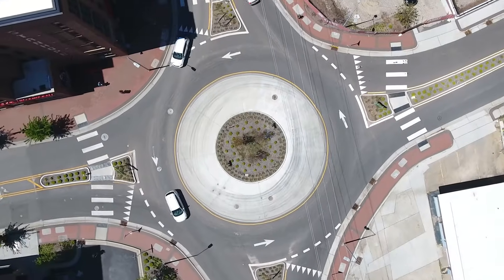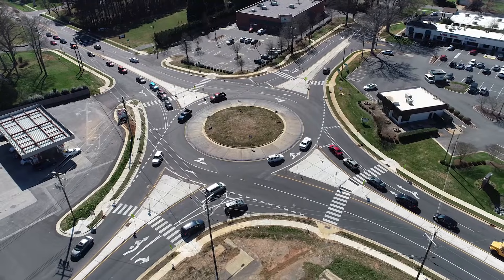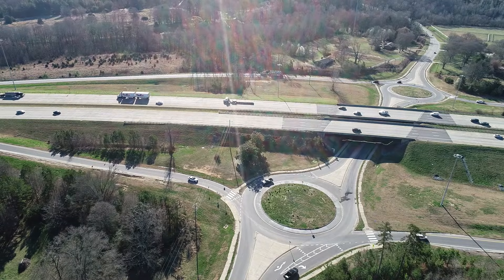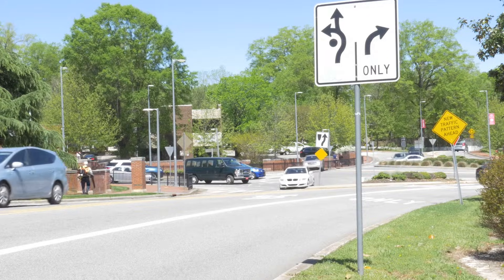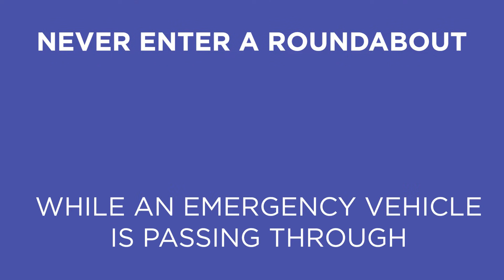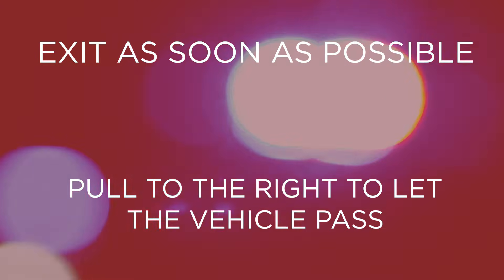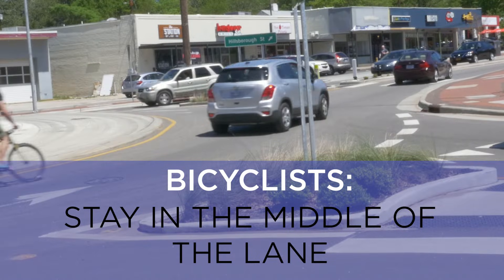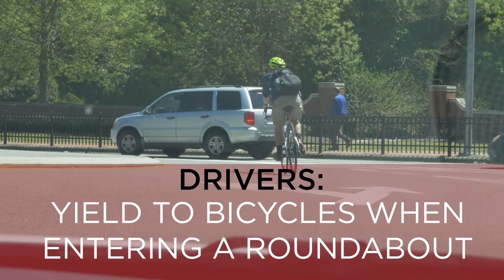Roundabouts in North Carolina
The North Carolina Department of Transportation is building more roundabouts as an effective tool at improving safety and travel flow, compared to traditional intersections. And they are easy to learn how to use. Watch.